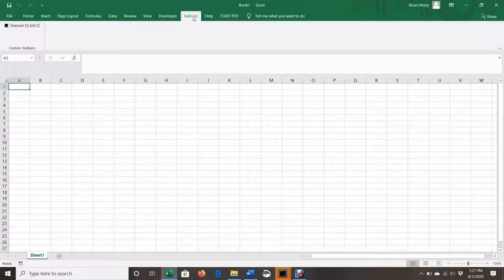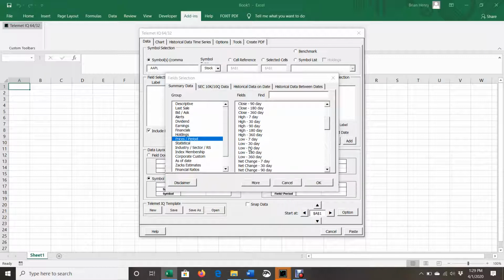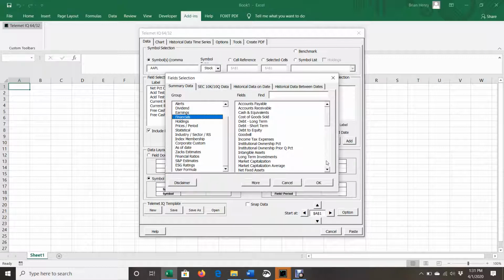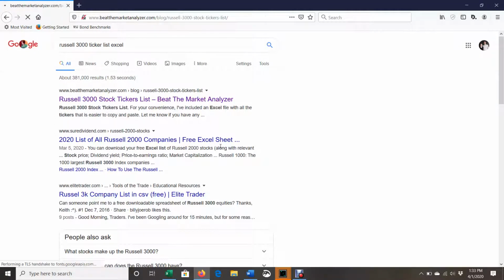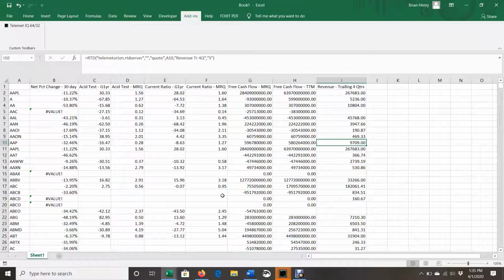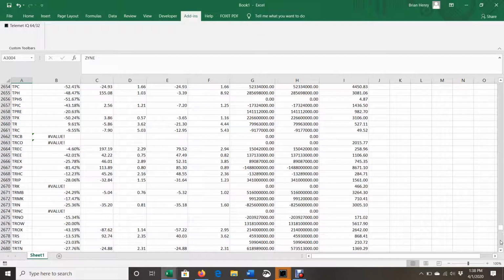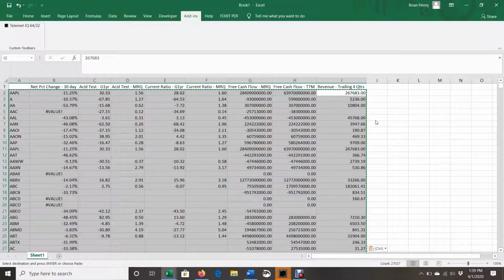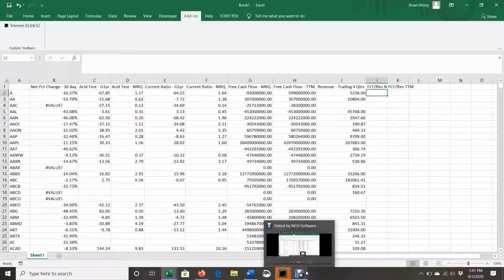Telemet IQ Quick Tutorial for CAW Fund